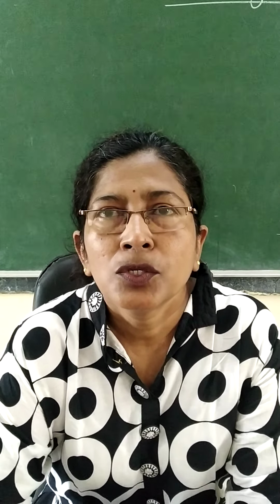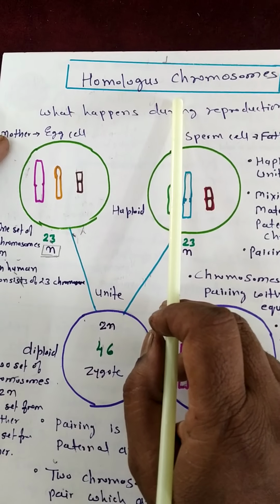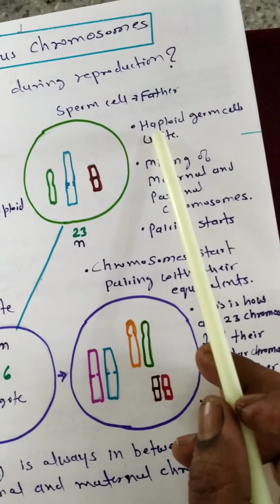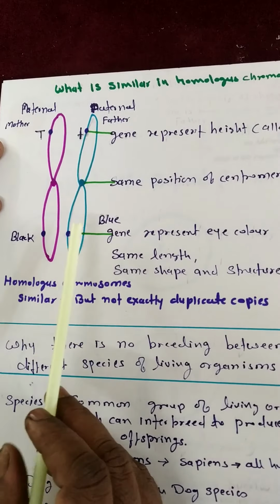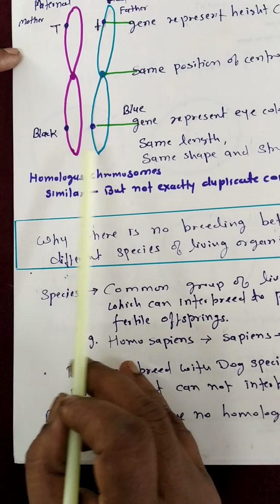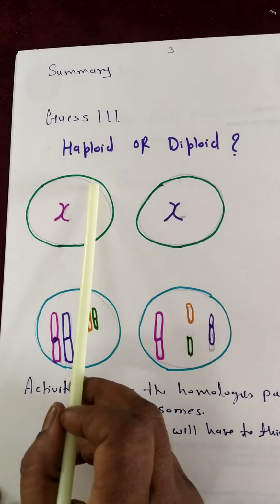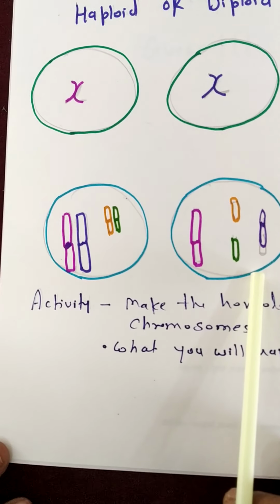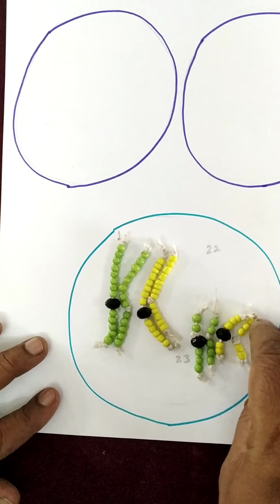class 10 ...life processes in living organism (Homologous chromosome)